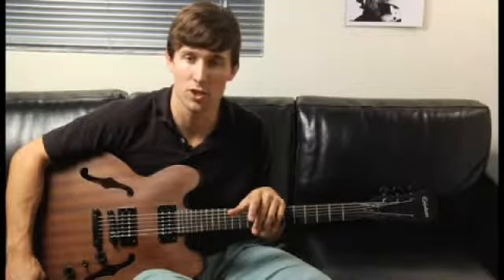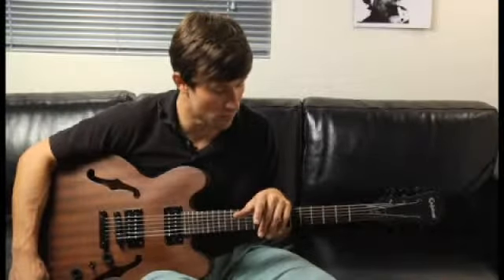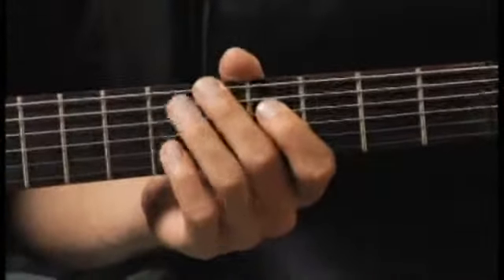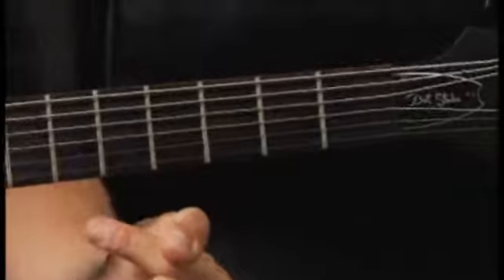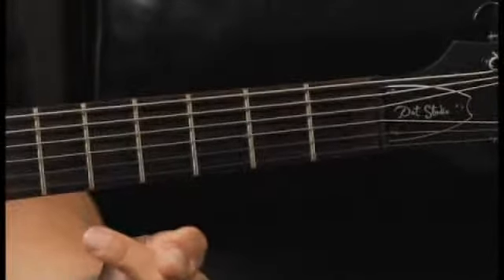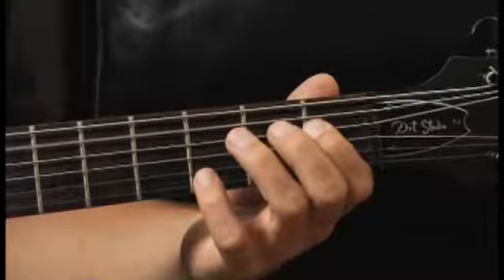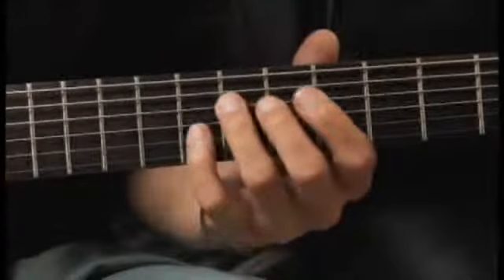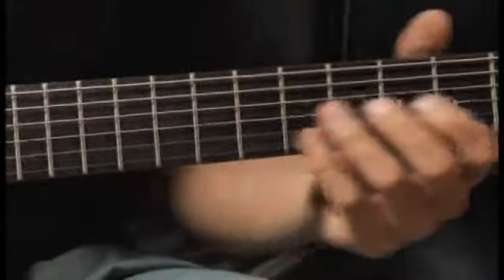Playing E-Flat Diminished in 2nd Inversion Arpeggios on Guitar : How to Play Guitar Arpeggios 8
Writing freestyle guitar solos around the Eb Dim in 2nd Inversion chord arpeggio is easy in this advanced video guitar lesson on solos.